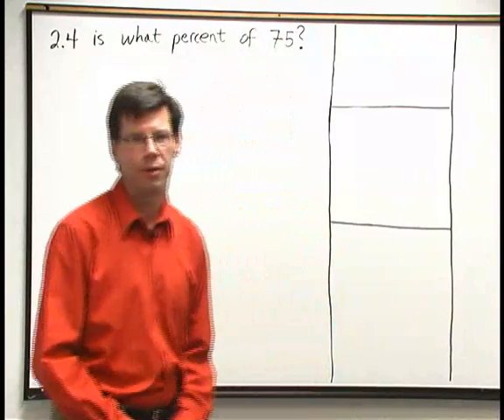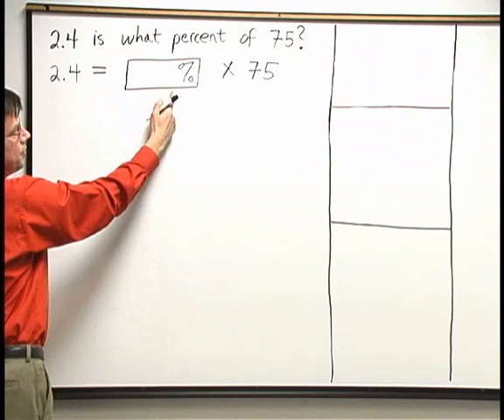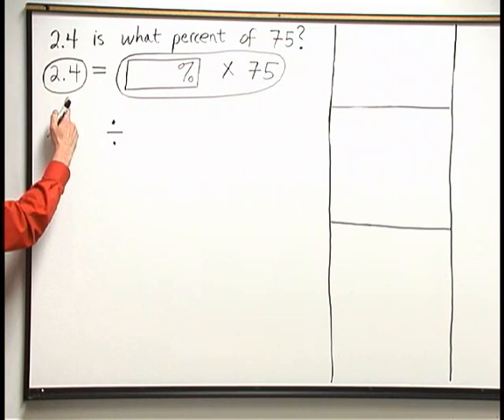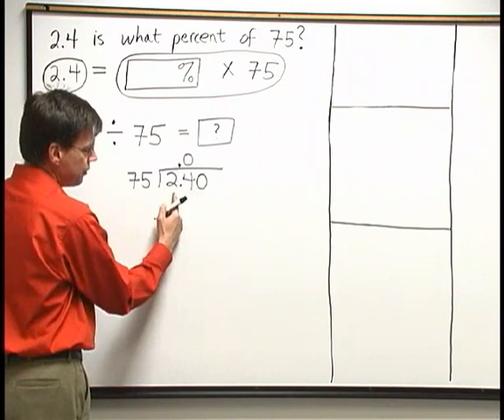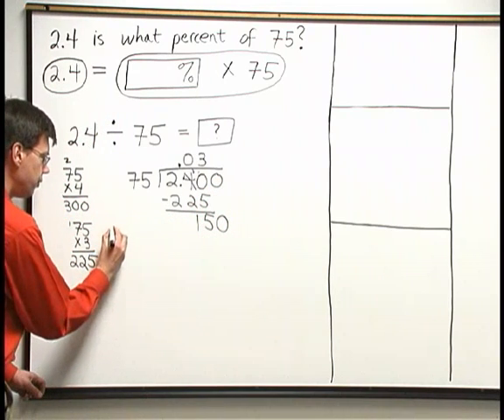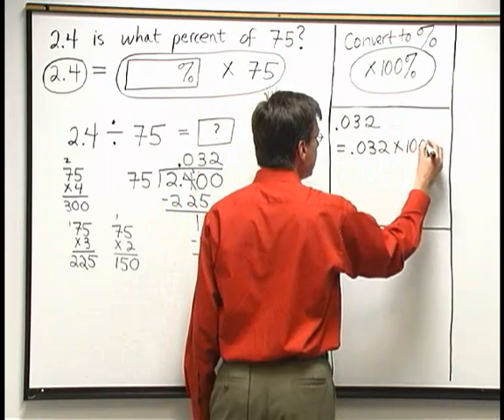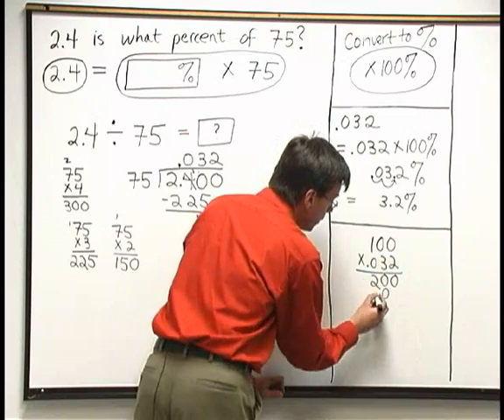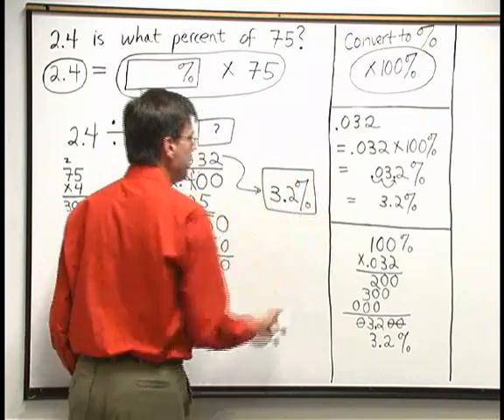Essential Mathematics, Chapter 9: Problem Involving a Percent of a Number #3